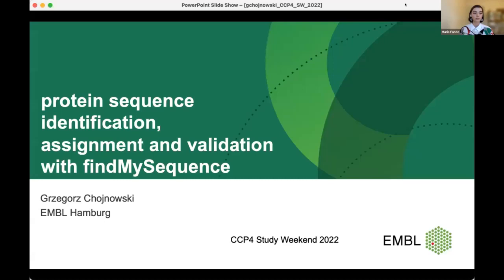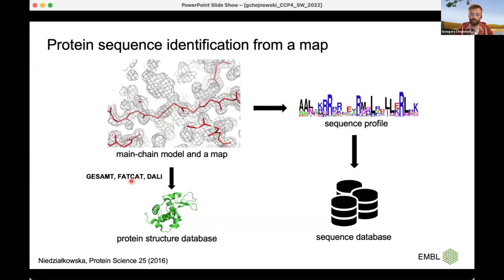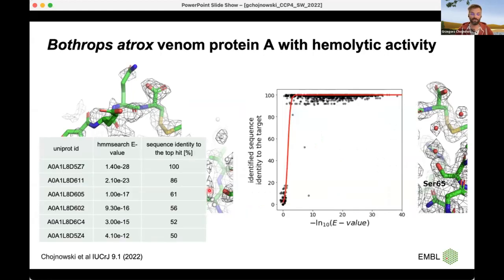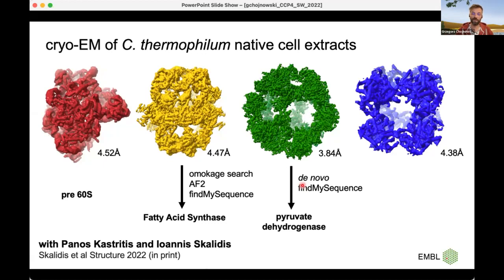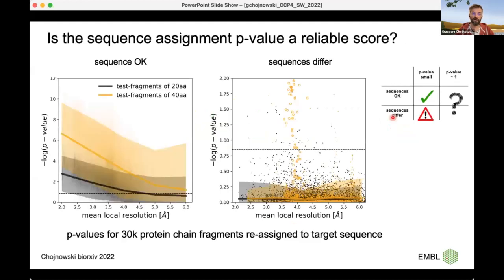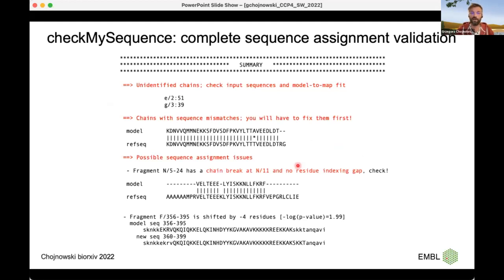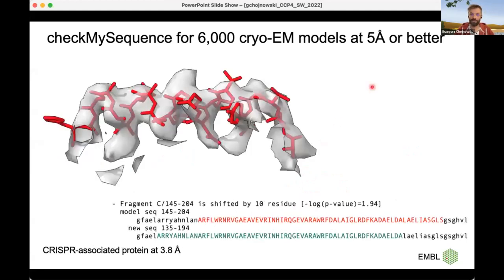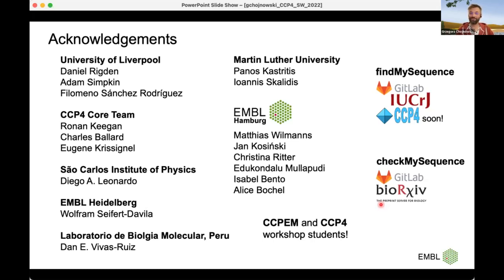Protein sequence identification, assignment and validation with FindMySequence -Grzegorz Chonjnowski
Amino acid sequence is an indispensable prerequisite of protein model building in MX and EM. Unless very high resolution data are available, the sequence is required to place half of the model atoms and identify and complete poorly resolved model regions. At the same time, however, it is astonishingly easy to introduce sequence assignment errors that may bias model interpretation.

 In my talk I will present findMySequence, a tool for identifying protein model sequence in cases where it is not known prior to the structure determination process. I will also introduce a related method, checkMySequence, for fast and conceptually simple identification of sequence assignment errors in protein models.